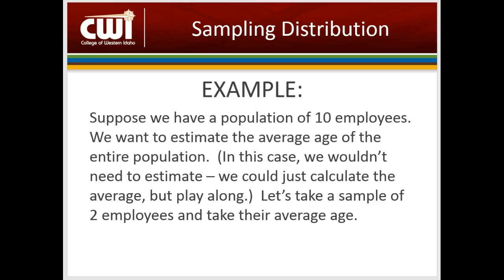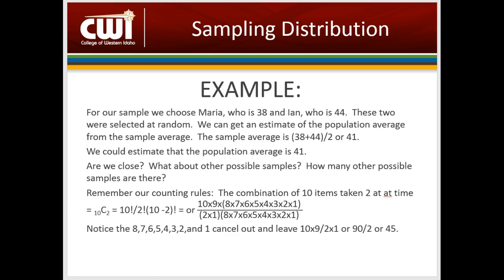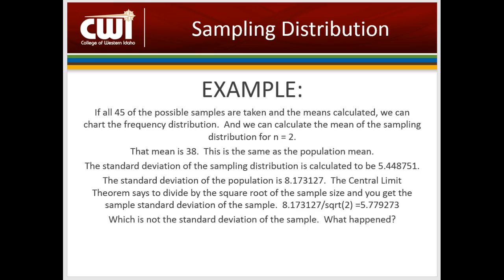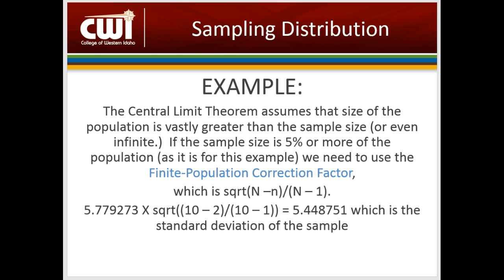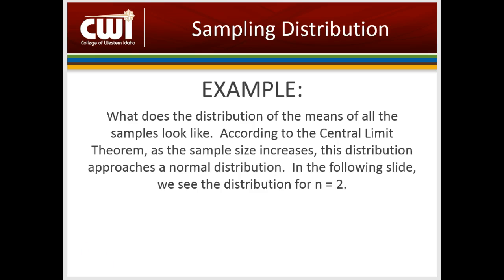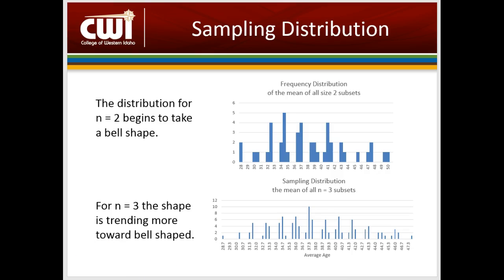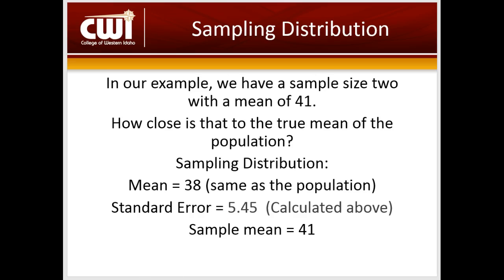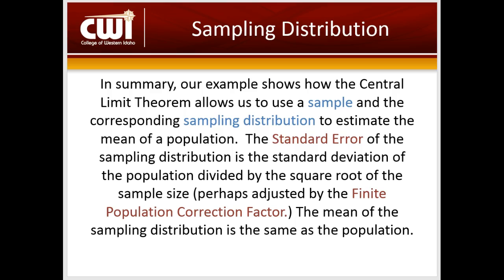Central Limit Theorem Presentation 2